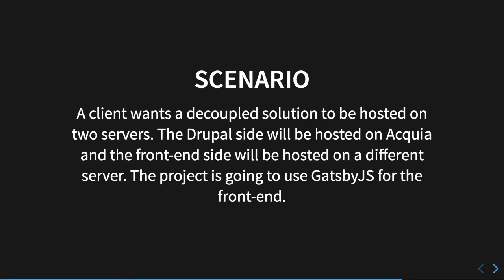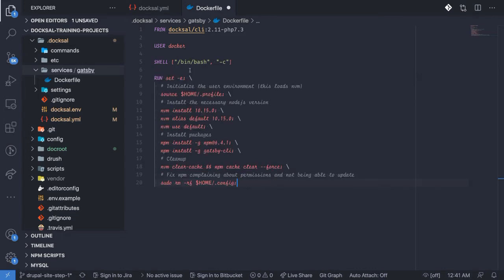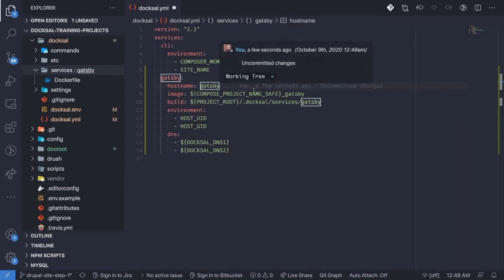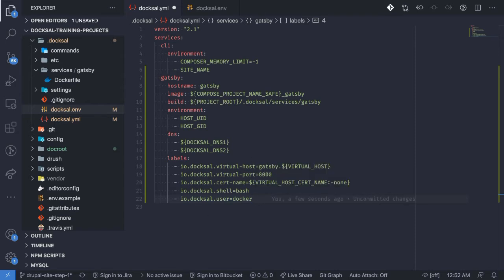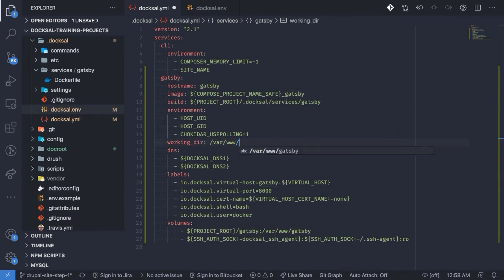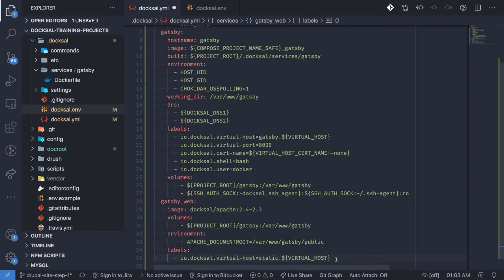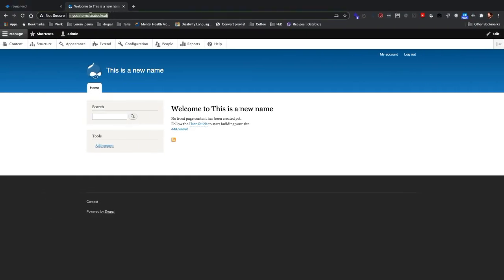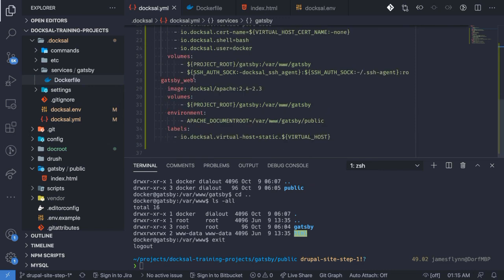Let's Learn Docksal Part 11: Advanced Customization Project 3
In part 11 of our Let's Learn Docksal series, we're getting deep into the world of customization.  In this project we're going to simulate a truly decoupled environment. In this case we'll be using Drupal as the back end, a NodeJS application (React, Gatsby, or something else) on the front end, and a separate Apache server to serve the final, built project.  All of this within a single Docksal application.  Ready to get started?  Press Play!